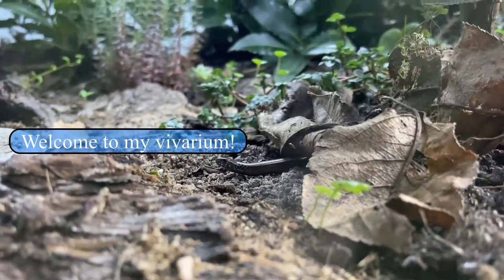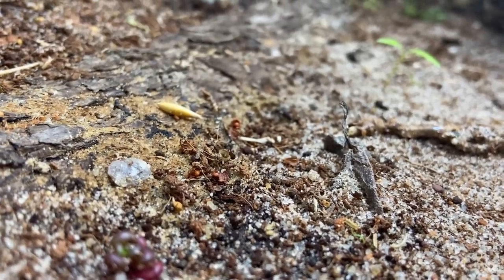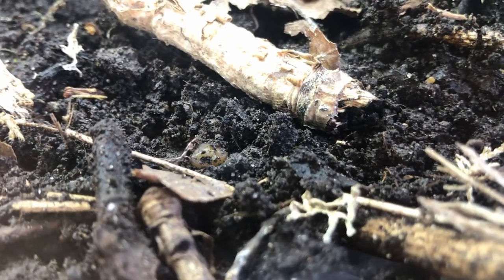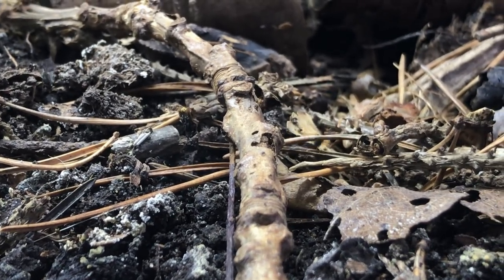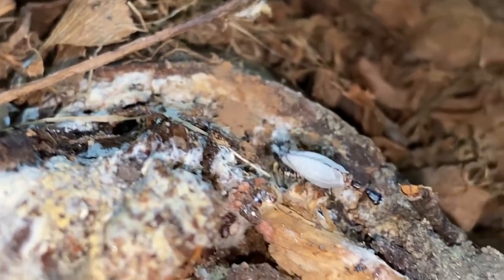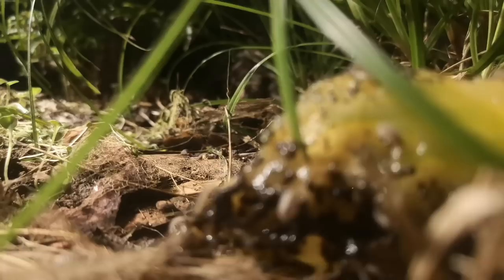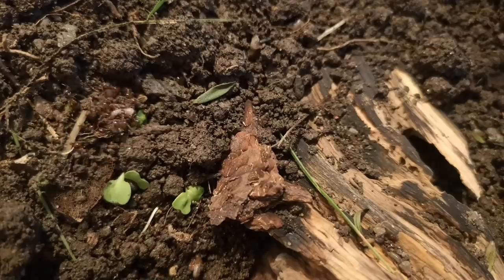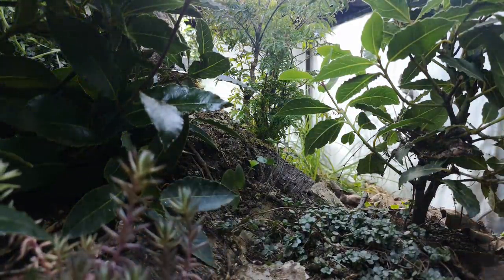"SnakeWorm" and Red Ants introduction!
This video is the fourth vivariumupdate on this now pretty lush piece of forest! Introduced this time is a large colony of Myrmica rubra and a slowworm.

Nordic ants

PHOTOS:

(awesome dude, best ant photographer in the world in my opinion)

I am thankful for these creative people sharing their work! Hats off to you sirs.